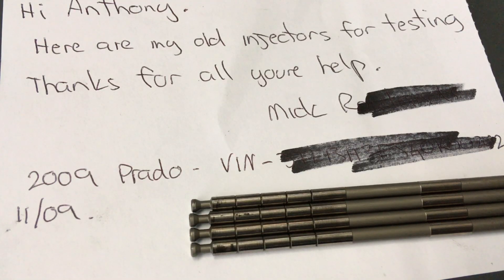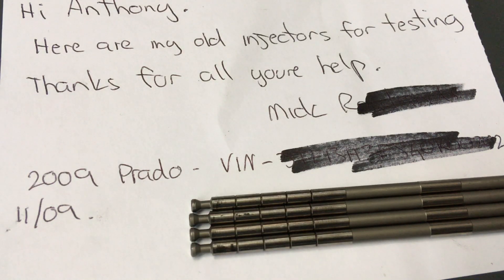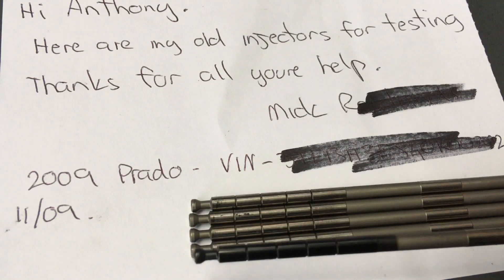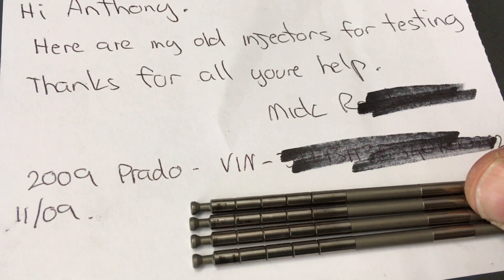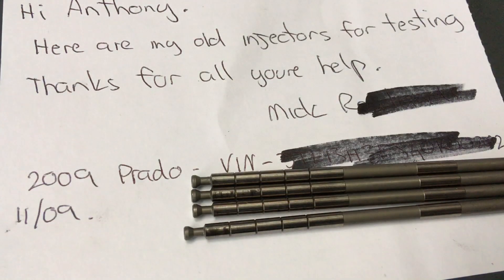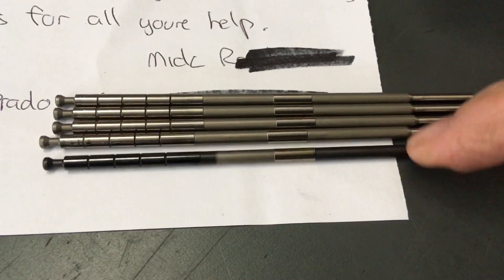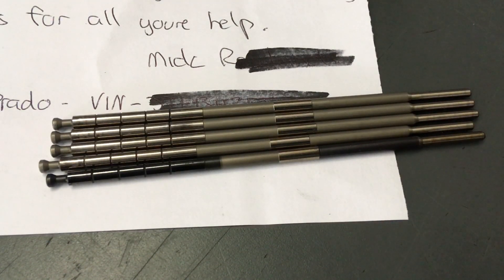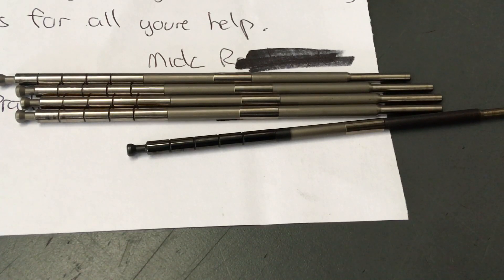120,000klms of wear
You would expect similar wear on most diesel Injectors not dlc coated.
Toyota Prado 150 Injector wear.
This is why dlc is better.